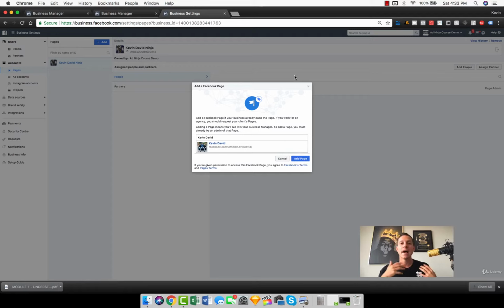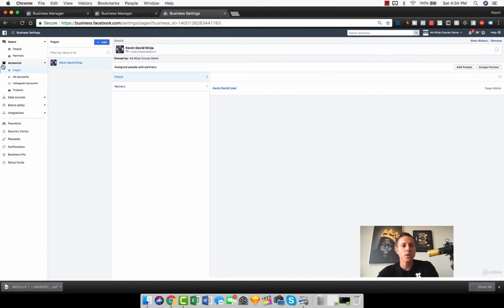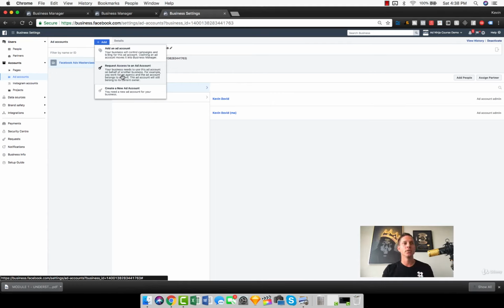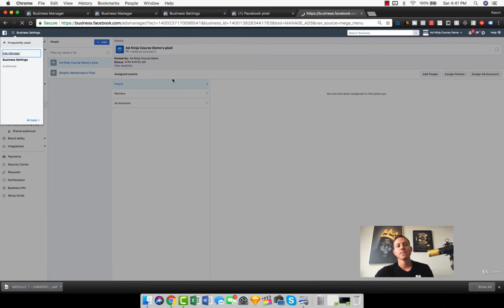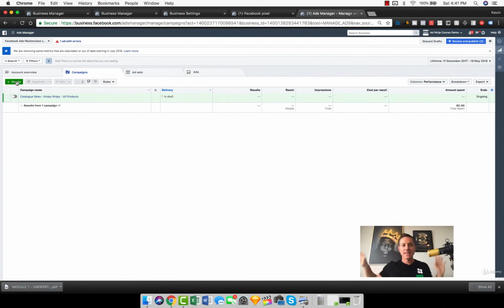3 Introduction Into Setting Up Business Manager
Learn how you can be an expert doing Facebook Advertising using this Facebook Ads Ninja Masterclass Mini-Course!

In this ultimate introductory course, you will know and understand all the vocabulary used on Facebook Advertising to change your life and change your business.

Learn how to leverage the power of Facebook pixel. You will easily understand all the pieces of puzzle that can help you skyrocket your sales!

Listed below is the THREE MAIN REASONS why you need to take this mini course NOW!!

Do a favor for yourself and start making a decision that will have a great impact on your life!

Learn how to do Facebook Advertising the Ninja Way! It's been proven effective by thousands of my students!

Have your own Facebook Advertising Agency that will bring you tons of cash flow!

Here's just a little bit of what you're going to learn on the inside:

Introduction Into Setting Up Business Manager

Introduction to Campaigns, Ad Sets, and Ads!

Introduction Into Installing Your Facebook Pixel the Right Way on ALL Major Platforms!

Introduction to Ad Lifecycle

Introduction Into Defining Your Perfect Audience + Introduction to Detailed Targeting Section

Introduction Into Finding Your Perfect Customer!

Introduction Into Creating POWERFULLY Influential Ads!

Introduction to Facebook Ad Agencies

Introduction Into Bridging the Gap Between Local Businesses and Online Marketing!

The Simple Math Behind a Facebook Ad Agency

Introduction to Split Testing + How to Use Conversion Campaigns the Right Way!

Join the Facebook Ads Ninja Movement!

HOW TO THE FACEBOOK ADS NINJA MASTERCLASS FOR FREE + LEARN MORE!

Did I mention the BEST PART?

Because I am committed to your success, I will be Including some tools that I think you will find incredibly valuable….

So If you're looking for simple, yet proven strategies to increasing your profits, this mini-course is for you!

It doesn’t matter if you're an advanced or beginner marketer, funnel builder, social media expert, entrepreneur or business owner, this course guaranteed to help you increase revenue and sales!

I hope to see you on the inside!

How to Use Facebook Ads to Revolutionize Any Business!
The Secrets the Top Facebook Advertisers Use Daily!
How to Create an Independent Source of Income Using Facebook Ads!
How to Create a Facebook Ads Agency + Get Paid to Run Ads for Other Businesses!

Must have a Facebook Account

Who this course is for:
Entrepreneurs
Small Business Owners
People who want to earn a passive income
Anyone who wants to get out of the 9-5 job

facebook ads advanced,
facebook ads audience,
facebook ads bangla,
facebook ads business,
facebook ads bangla tutorial,